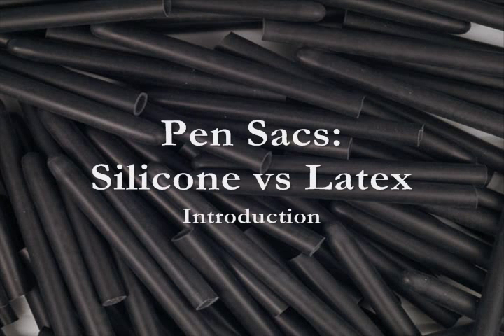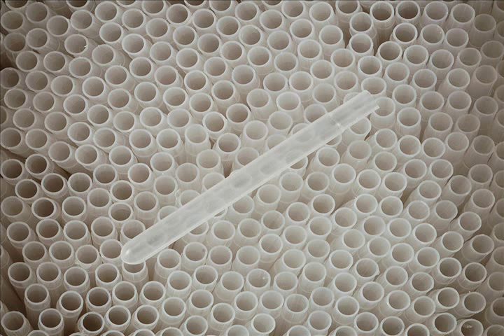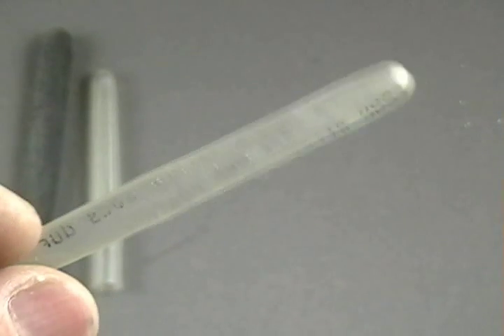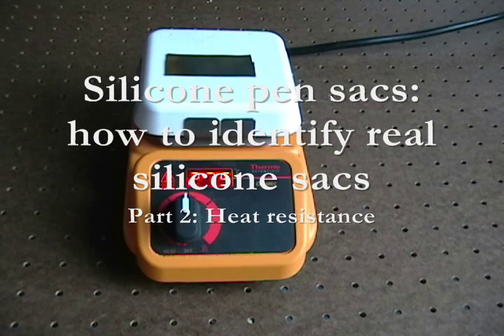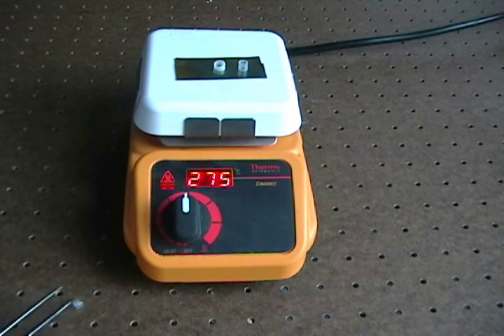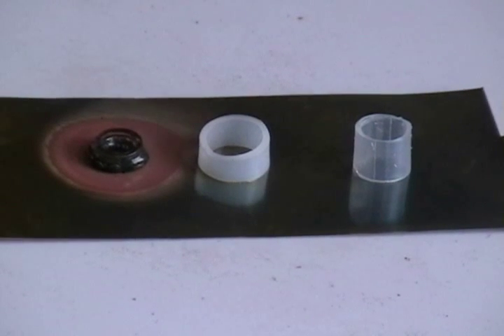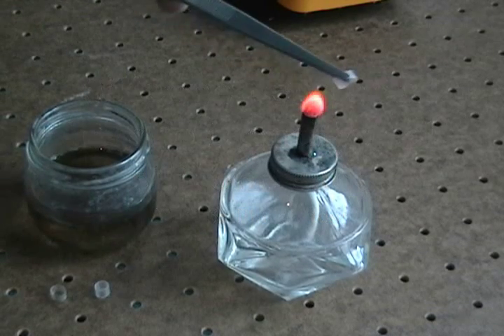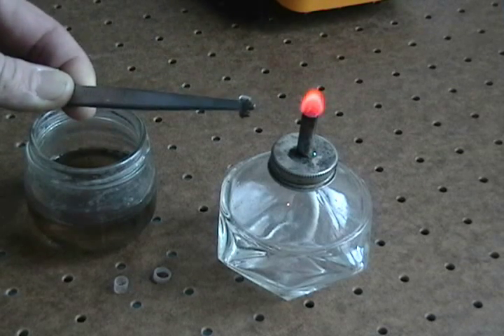Silicone pen sacs: identification and testing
Silicone is the ideal material for long-lasting and nonreactive fountain pen ink sacs, but most pen sacs currently sold as silicone are really PVC. Here's how to tell what's real.